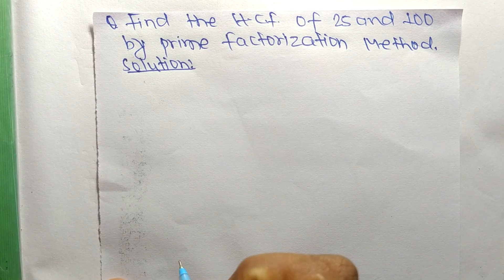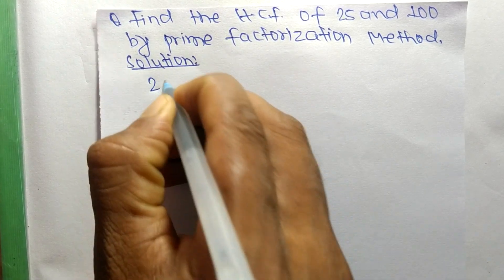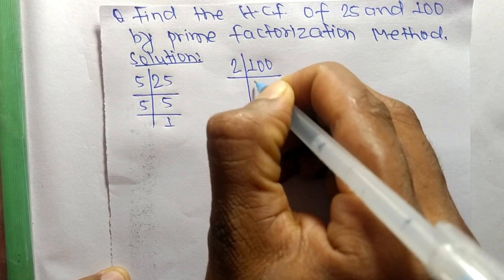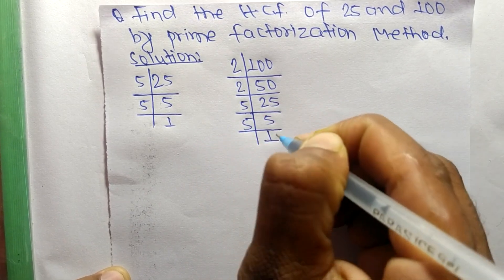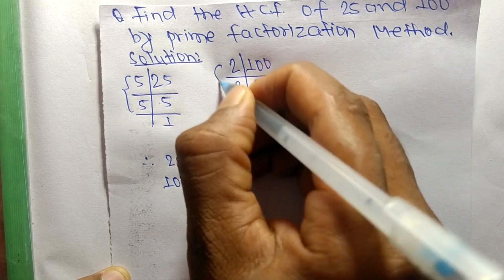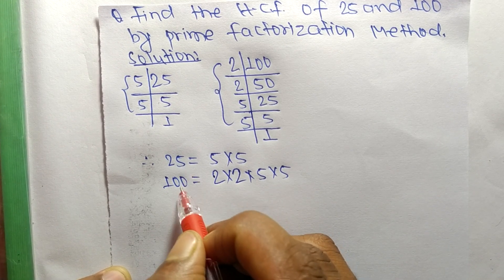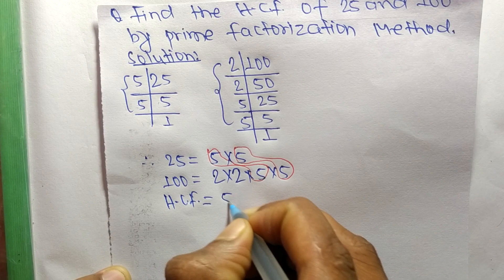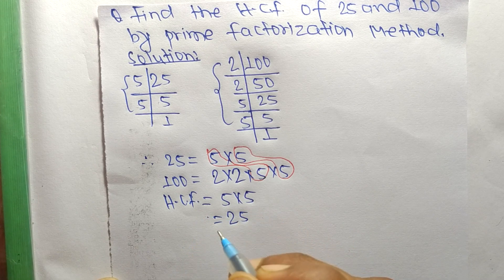Find the HCF of 25 and 100 by Prime Factorization